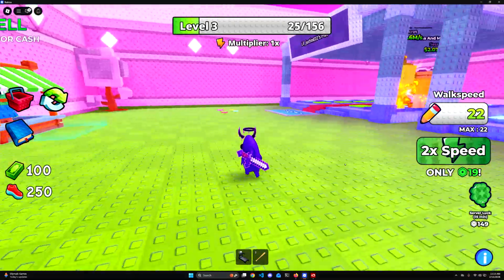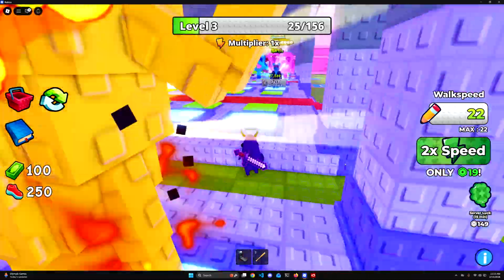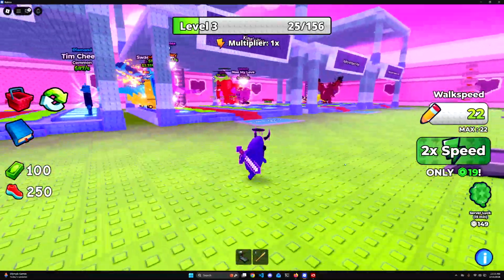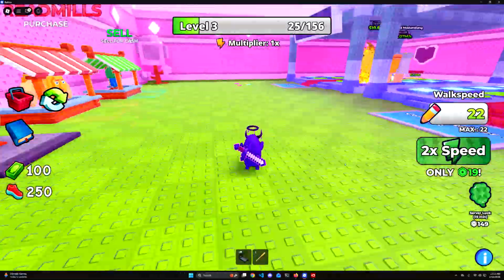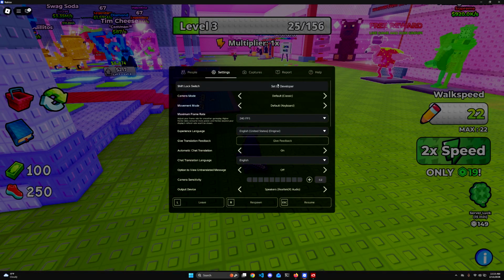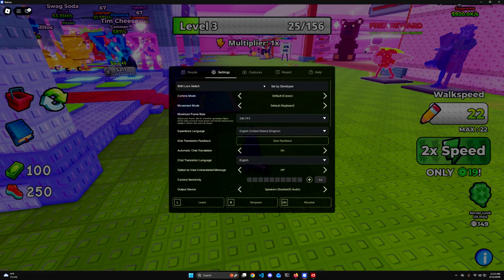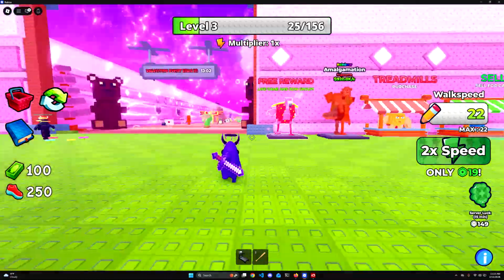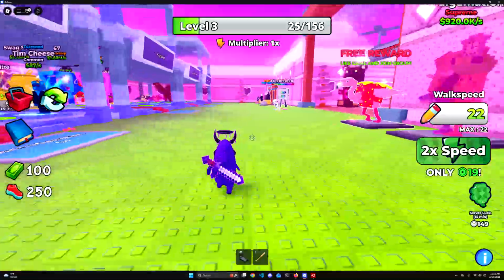How To Turn On SHIFTLOCK Mode In +1 Speed Escape for Brainrots! (Tutorial) Roblox